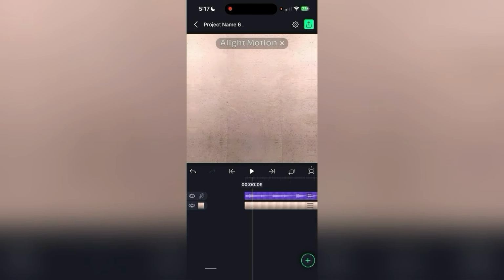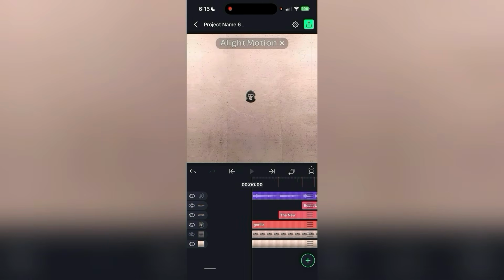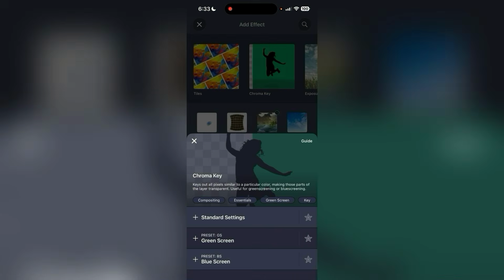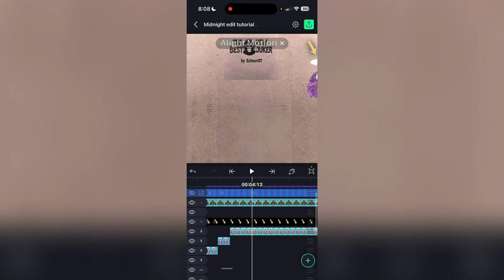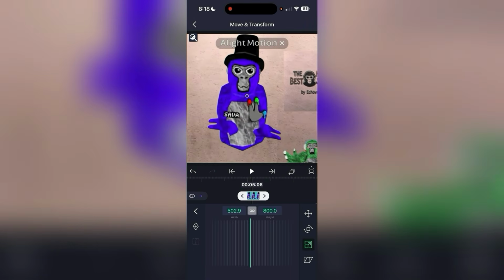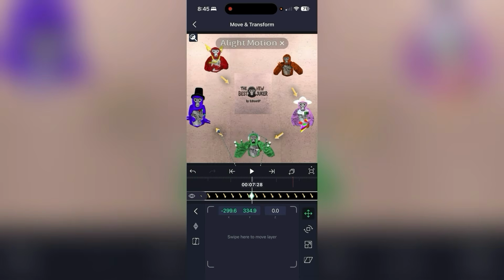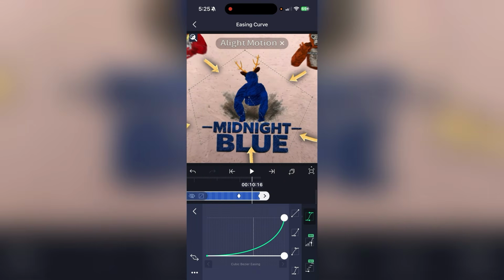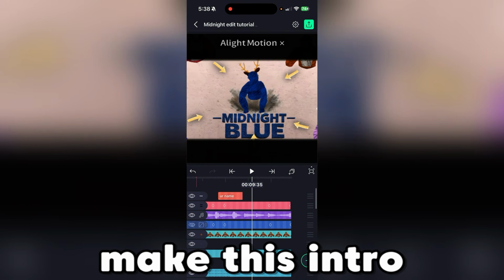Midnight Edit Intro Tutorial!🔥 | ✨Alight Motion✨(+Preset)🤩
Today I'll be showing you guys how to make your own Fictic inspired intro on Mobile using Alight Motion. ✨(100 likes and I'll drop the Preset)✨

Alight Motion Beginners tutorial

Alight Motion Basic Guide

alight motion for beginners

how to make edit on alight motion

how to use Alight Motion

Alight Motion basics

Alight Motion tutorial step by step

alight motion null effect

how to use null in Alight Motion

Alight Motion text effect

alight motion full guide for beginners

learn alight motion editing from scratch

alight motion complete editing guide

how to make smooth edits on alight motion

alight motion beginner friendly tutorial

alight motion easy video editing

alight motion for complete beginners

alight motion explained in simple way

capcut editing

capcut tutorial

AE like edit on Alight Motion

⚡ Tools Used:
Alight Motion

*This video was edited by @dayvlaide6197*

Key Words-
Gorilla Tag gameplay, GTag clips, Gorilla Tag VR, GTag montage, Gorilla Tag community, VR monkey movement, competitive Gorilla Tag, GTag comp
viral edit, trending edit, best edit, underrated editor, up and coming editor, TikTok edit, YouTube Shorts edit